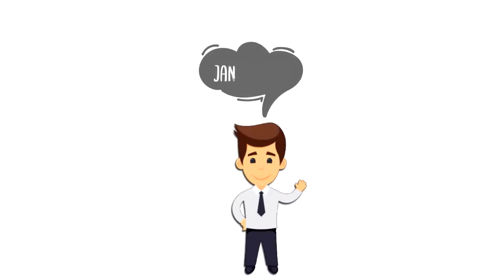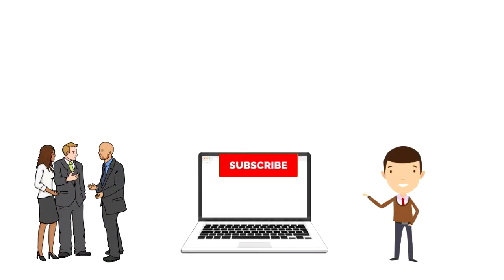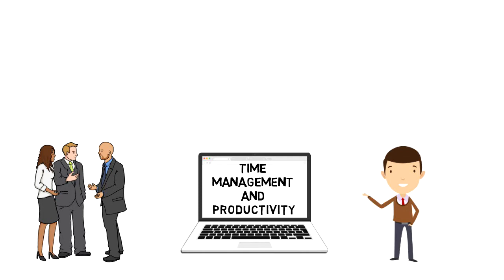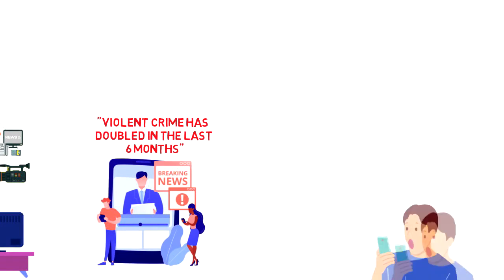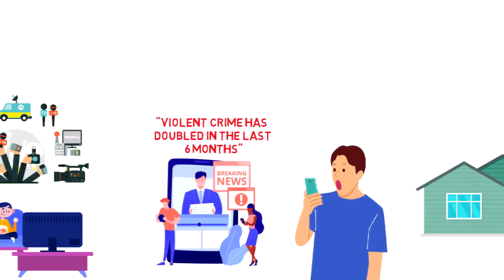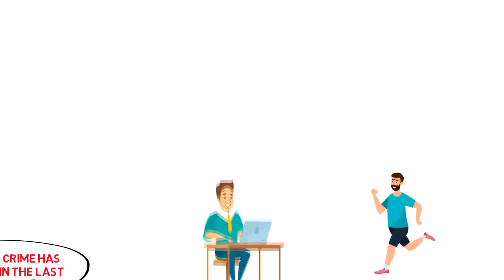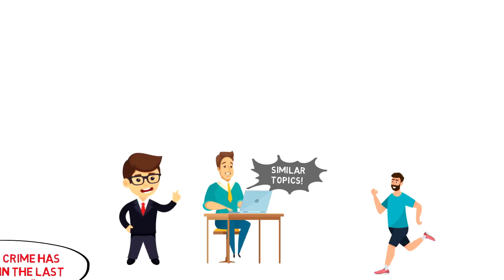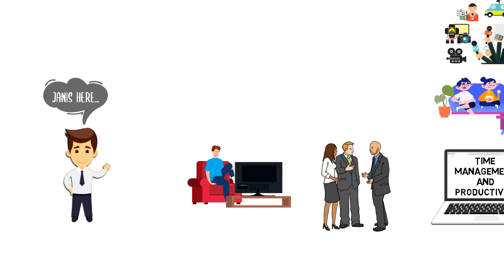What is Mean World Syndrome | Explained in 2 min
In this video, we will explore What is Mean World Syndrome.
Mean World Syndrome is a cognitive bias where people may perceive the world to be more dangerous than it actually is, due to long-term exposure to violence-related content on mass media.

💡 Content Use

Kind Regards,
Janis